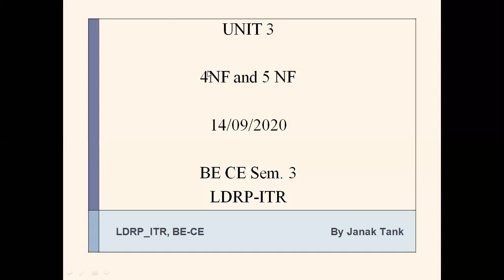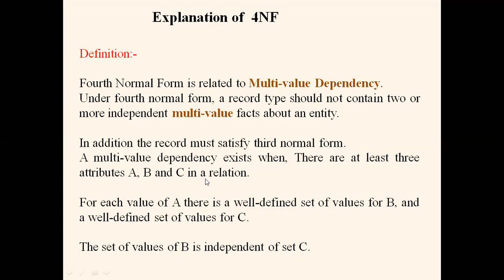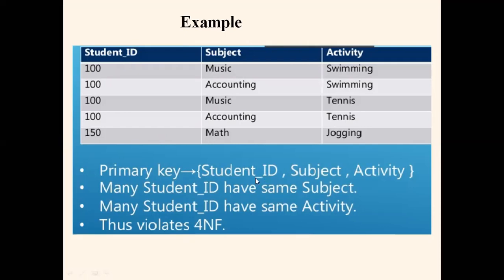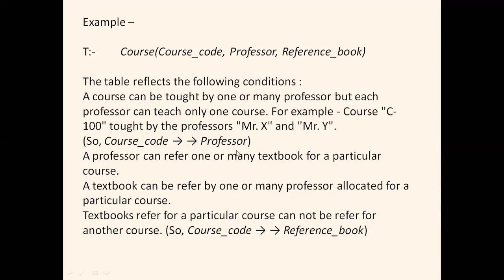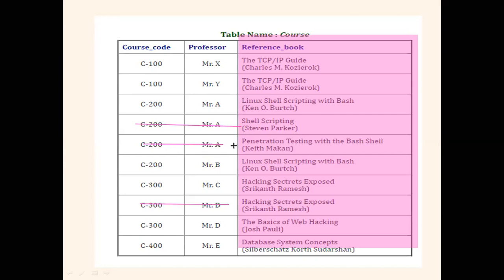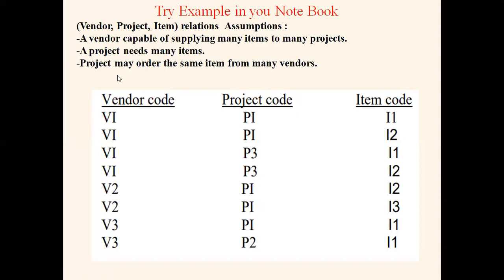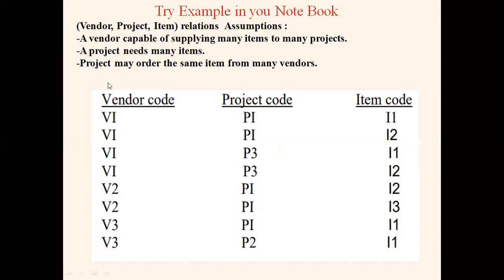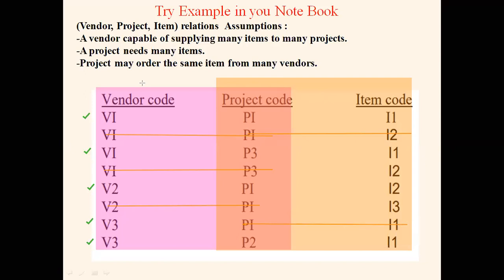DBMS Lecture 22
Normalization , Joins, 4 NF, 5NF with examples in DBMS